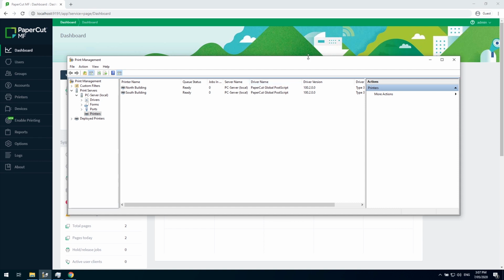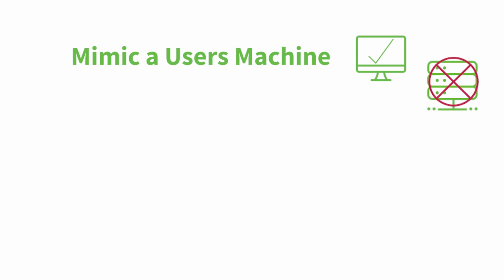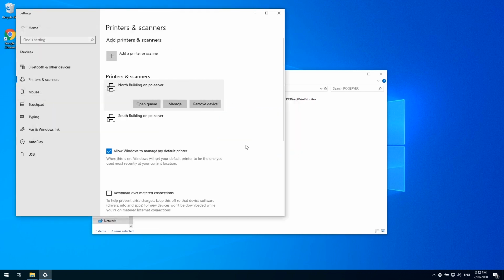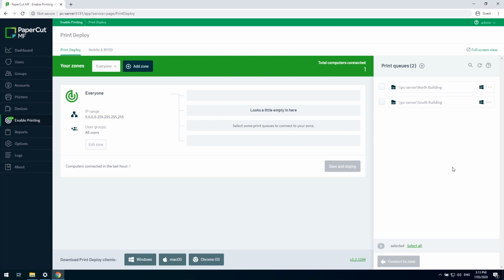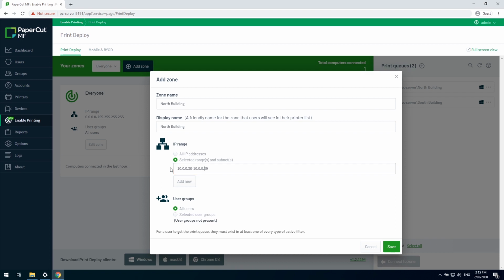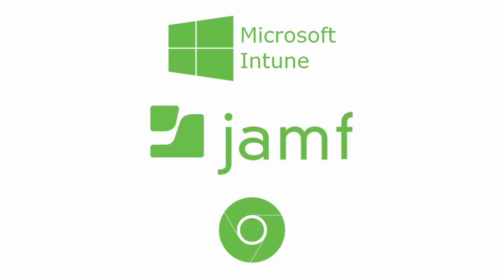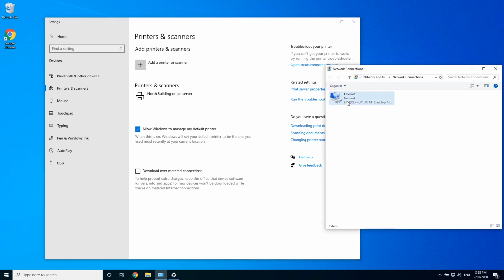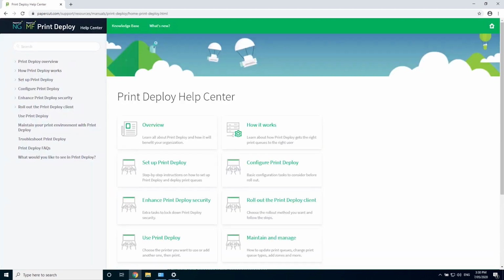How To Set Up Print Deploy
Interested in learning how you can use PaperCut to benefit your business? or contact Gravity Office Solutions at info@gravityoffice or call